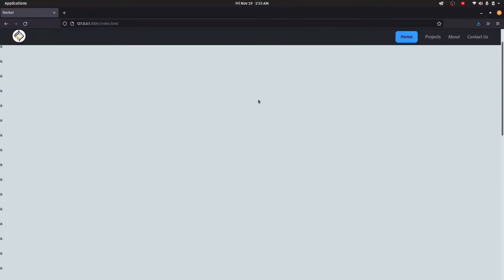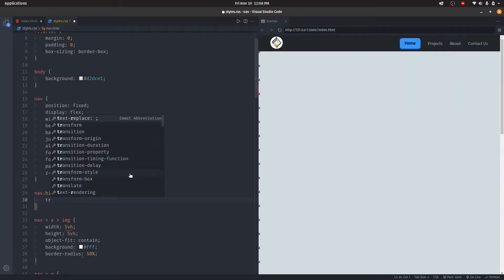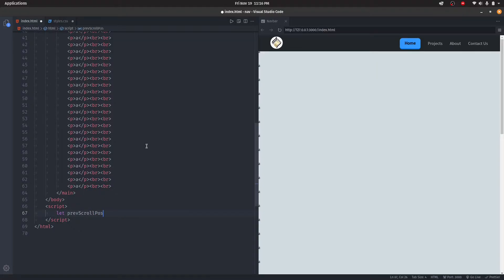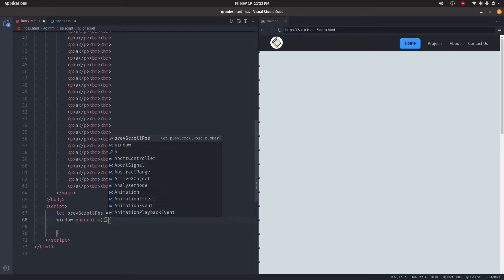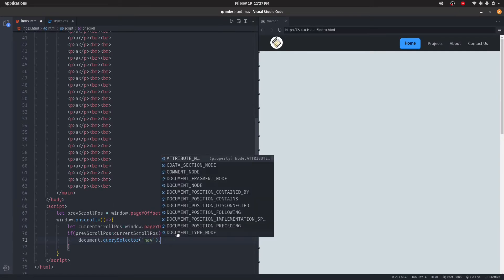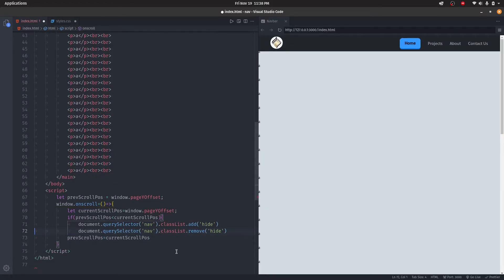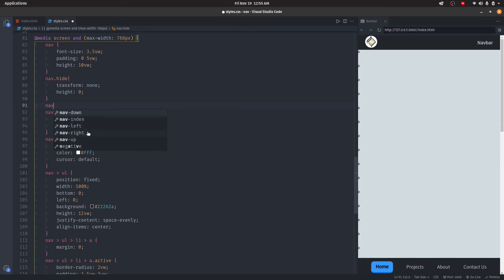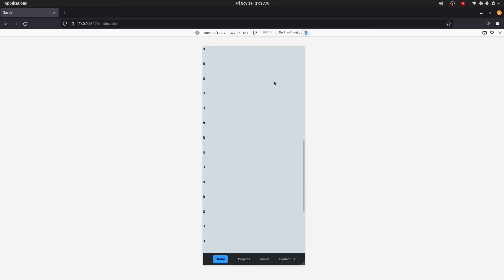Make the Navigation Bar Auto Hide on Scroll in 2 Minutes